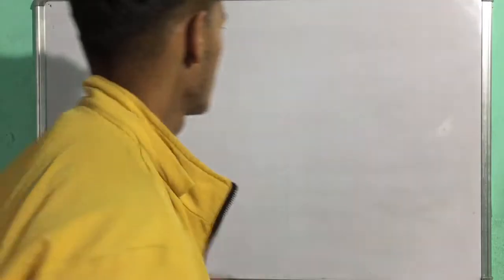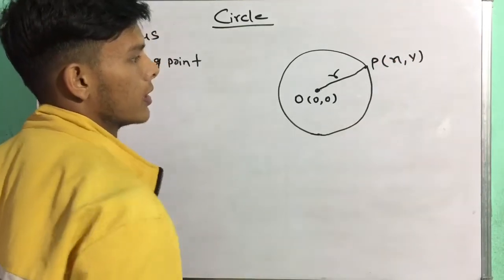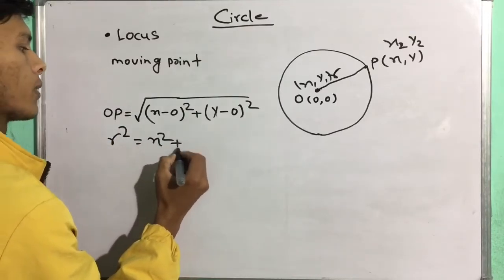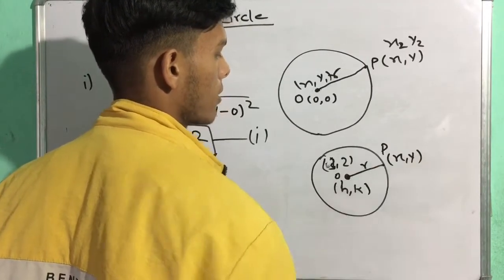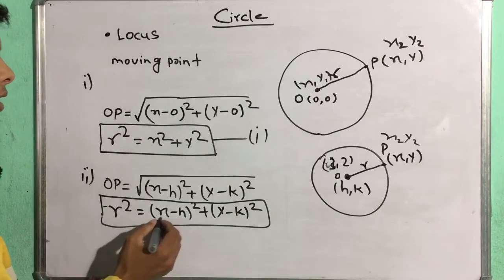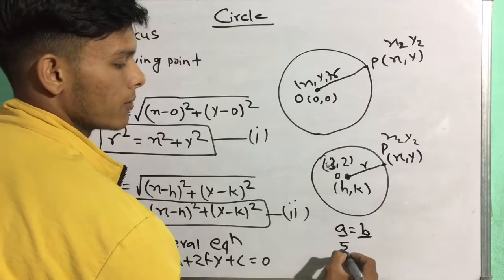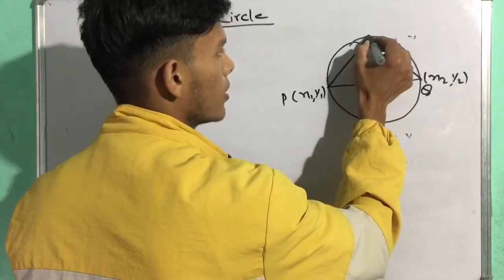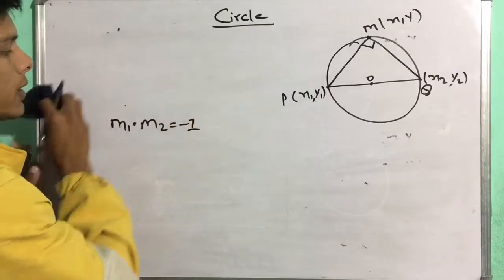Engineering mathematics first semester diploma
Equation of circles